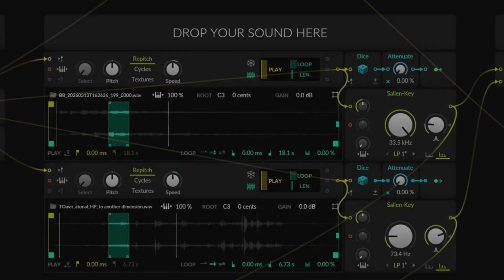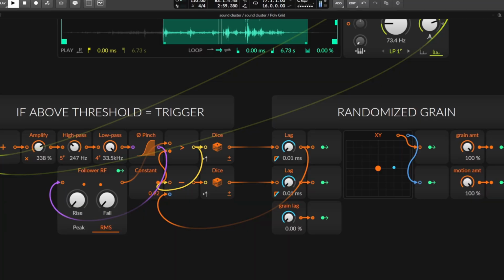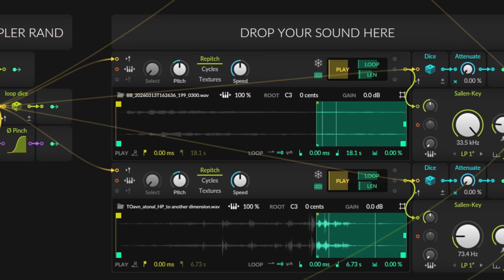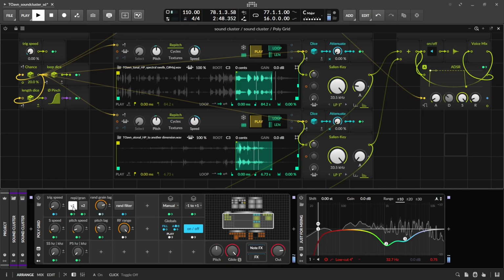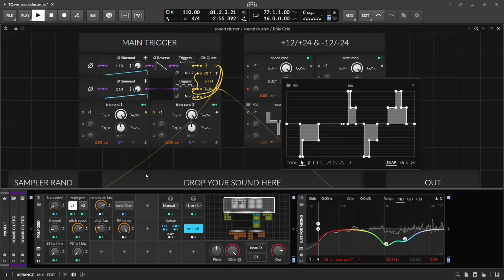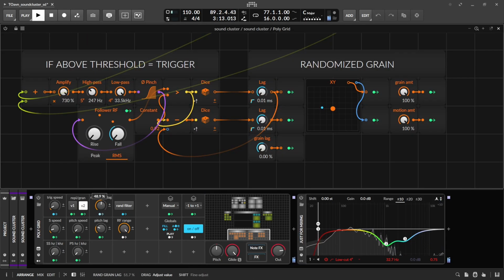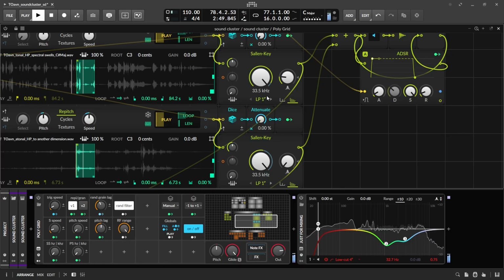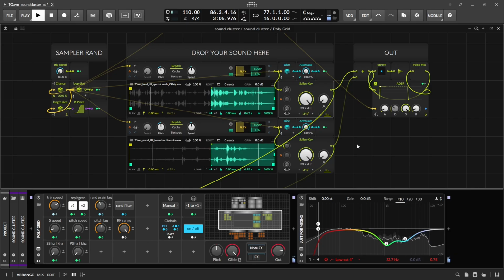Sound Cluster | Preset Walkthrough